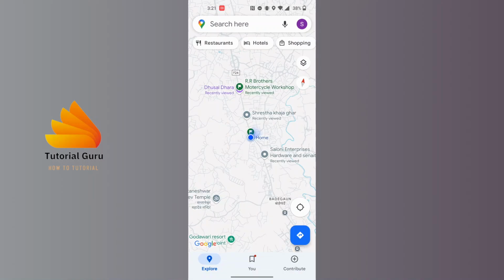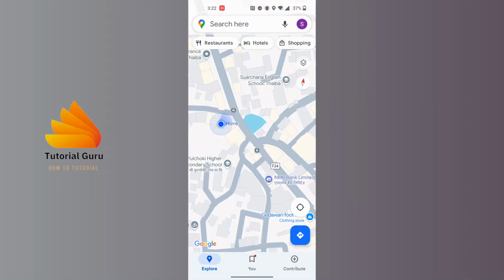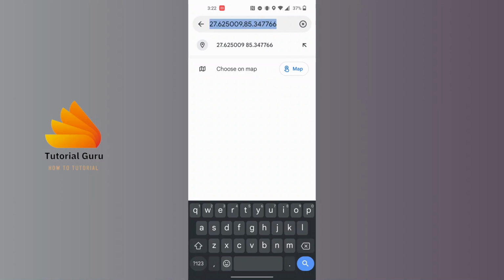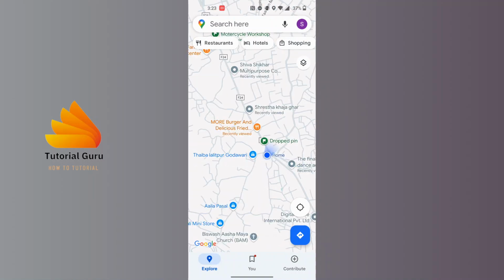How to Type Coordinates into Google Maps on Phone 2024?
Want to know how to enter GPS coordinates directly into Google Maps on your phone in 2024? In this quick and easy guide, TutorialGuru shows you the exact steps to input latitude and longitude coordinates into Google Maps for precise navigation and location searches.